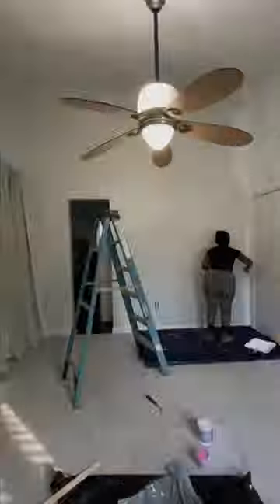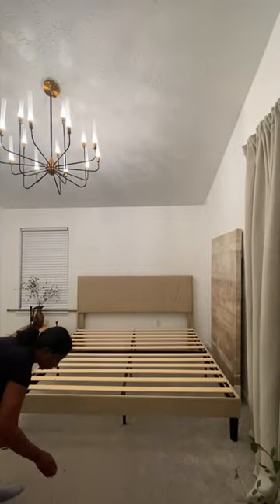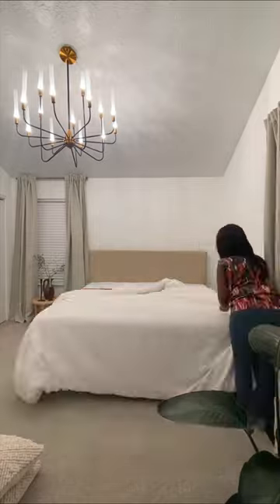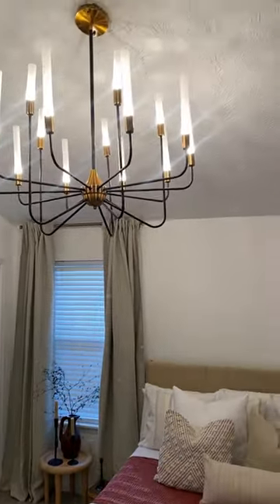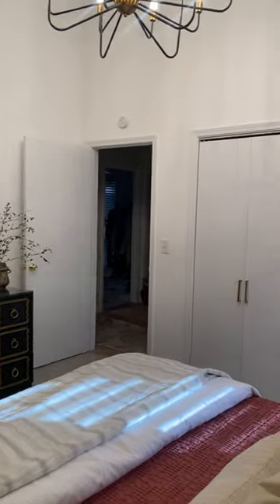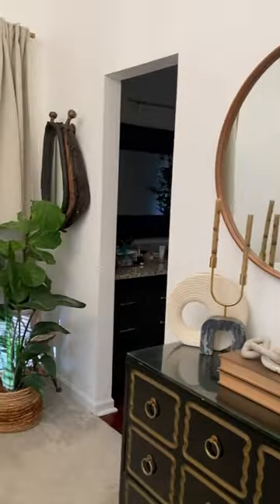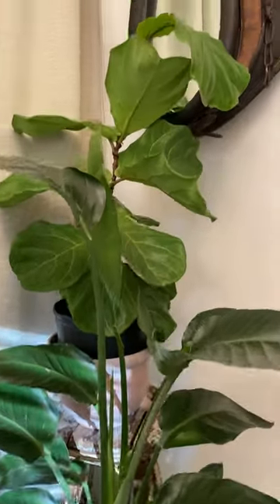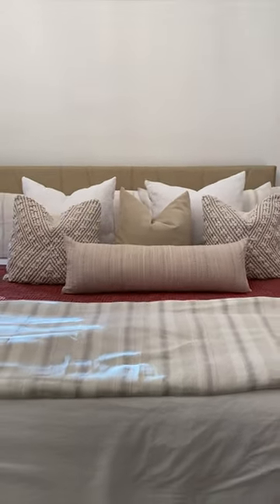🥳Part TWO of my Primary Bedroom Makeover! I’m 100% n LOVE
PART TWO OF UPDATING YOU PRIMARY BEDROOM!!!

🙋🏾‍♀️Put a finger down if you received your decorating degree on Pinterest🫣😂🙋🏾‍♀️
🔥I Updated my master bedroom, but still have to do a full gut on my master bathroom. Just decided to make this room work until that time comes!
🎉I still need art above my bed, looking for something unique!!
🫶🏾When decorating your home, take your time, diy or buy pieces you love!!!
👸🏾This took me about a week from start to finish! I’m 100% in love with the space and just need art to go above the bed.
🫶🏾I had a failed DIY art project and now searching for something new!